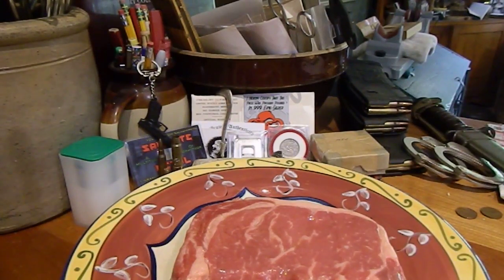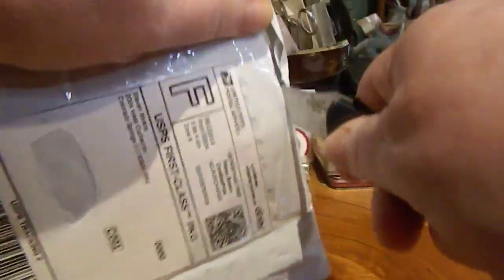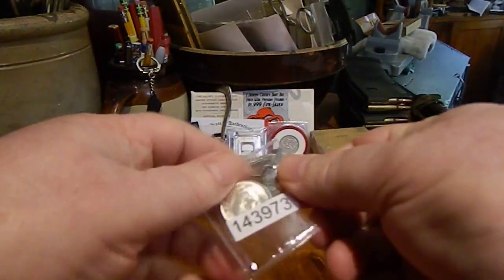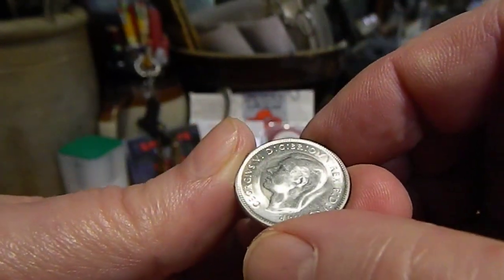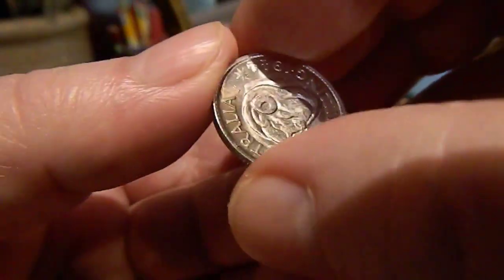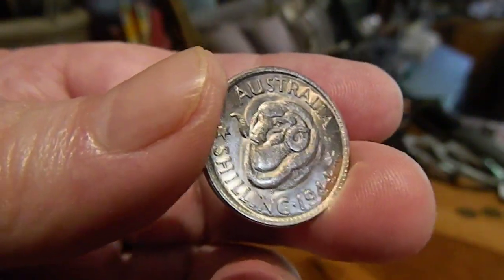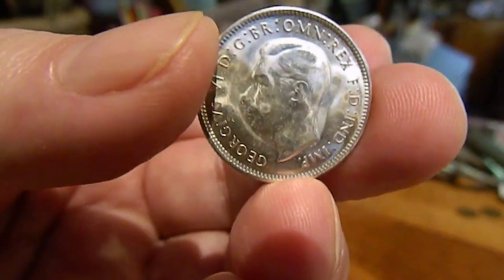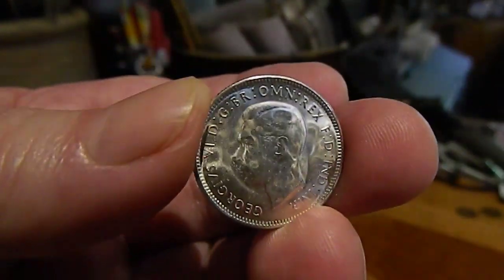1944 S Australia Shilling.